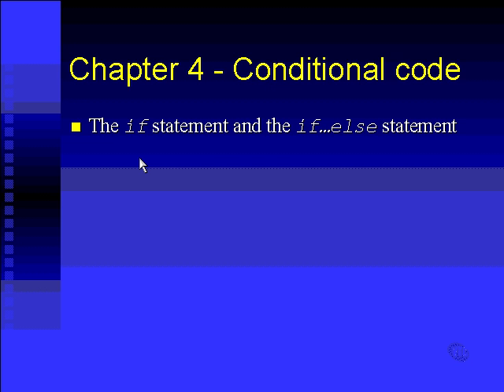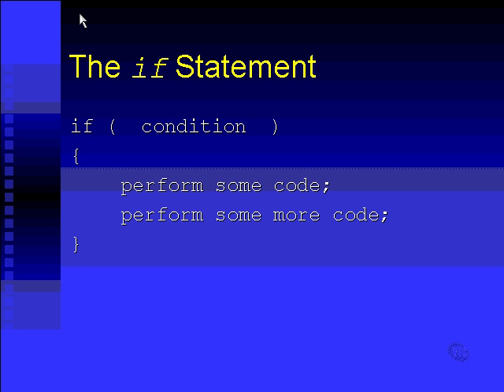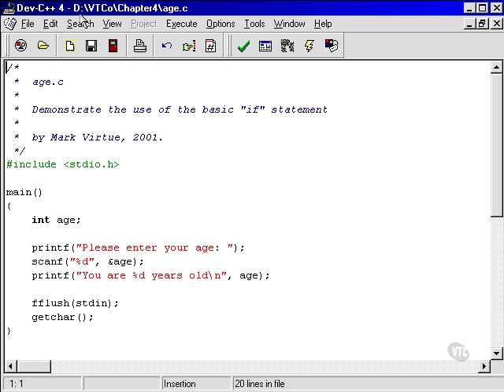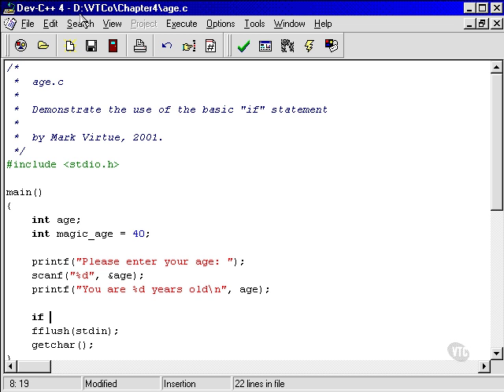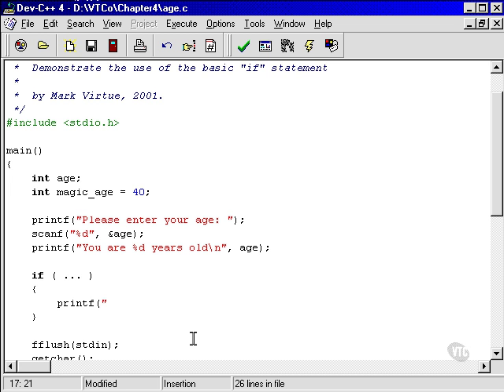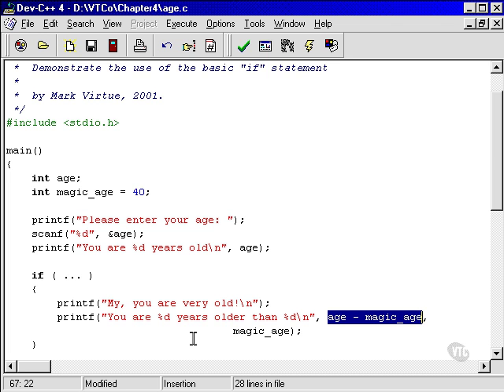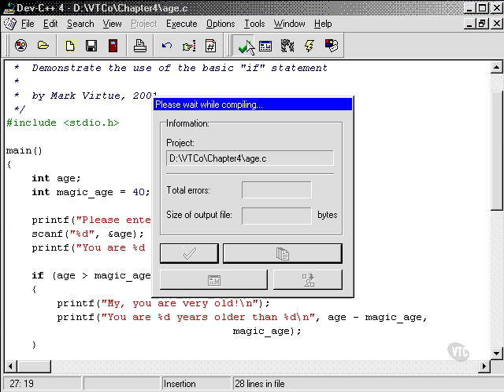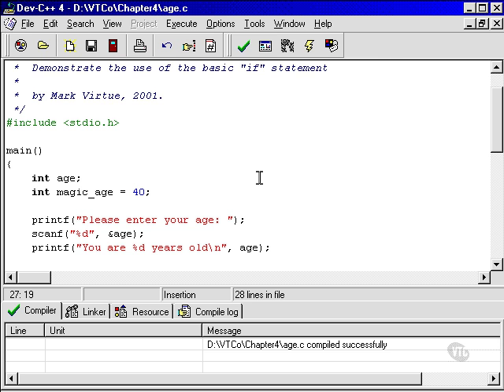C LANGUAGE - [TURBO-C ] PART -401